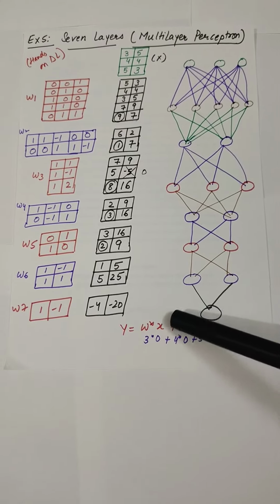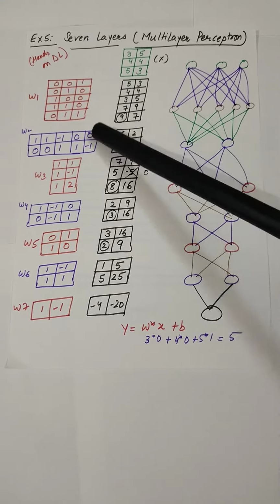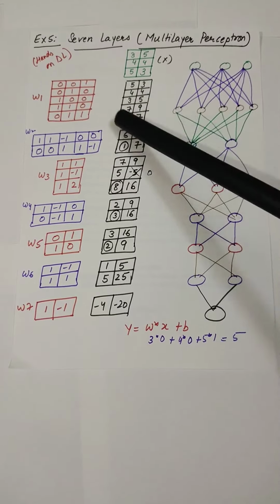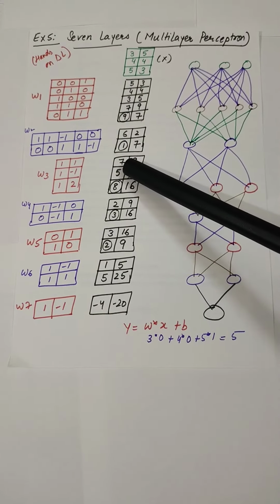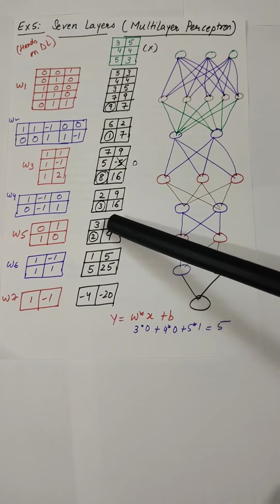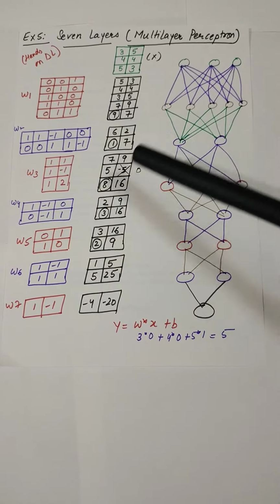Hands on deep learning learning # example 5 # DL made easy # handwritten # maths